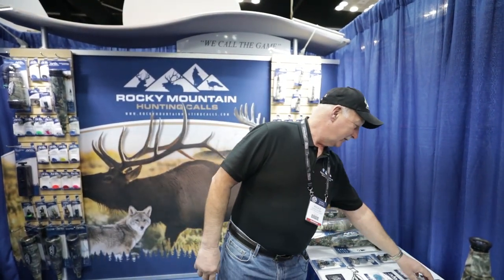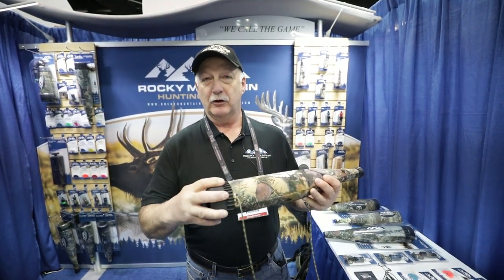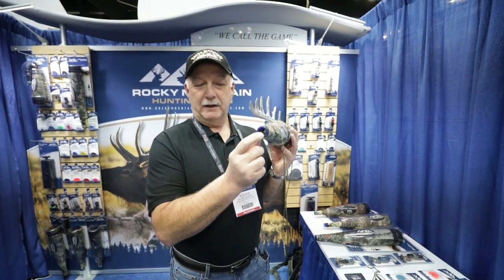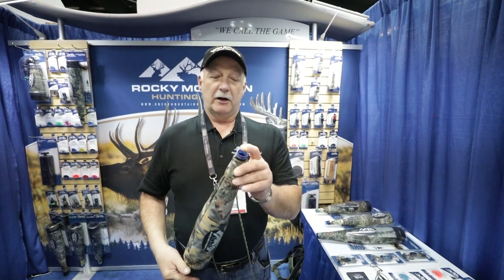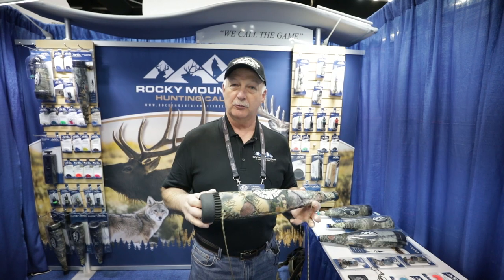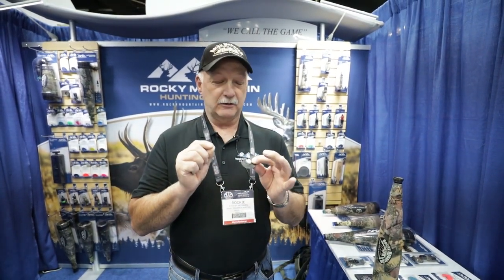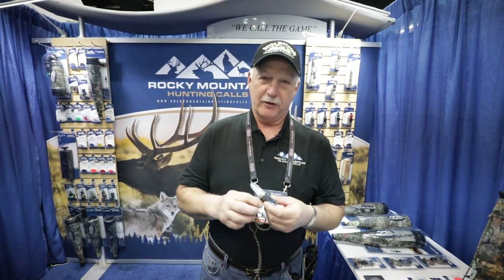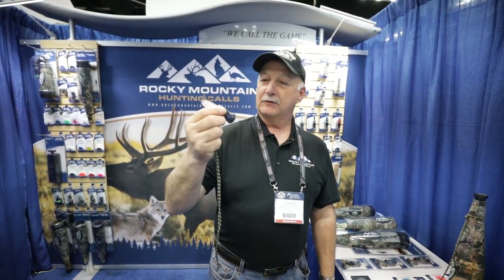Rocky Mountain Wapiti Whacker Elk Calls - 2018 ATA Show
This elk call was selected as best in show for the 2018 ATA Show

The Wapiti Whacker from Rocky Mountain Hunting Calls is one of the best elk calls we've heard. Built to replicate a number of elk calls the Wapiti Whacker is arguably the best bugle tube on the market.